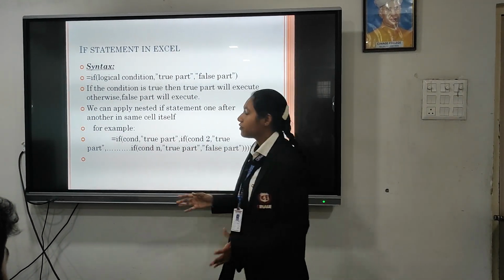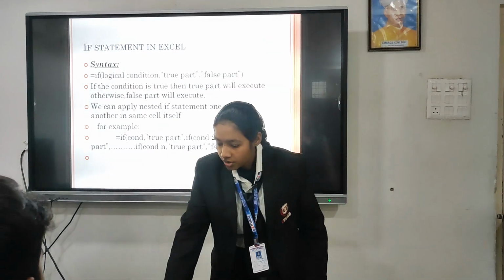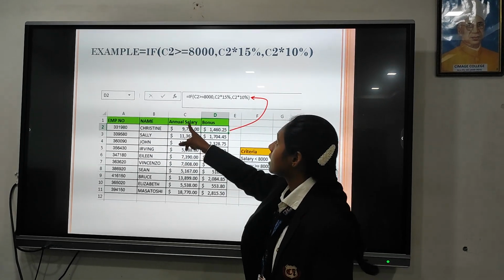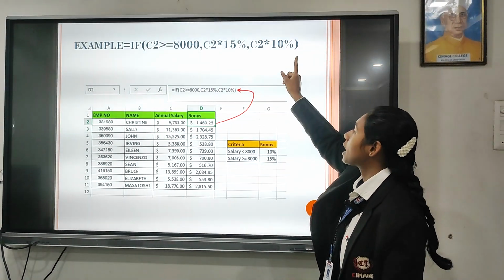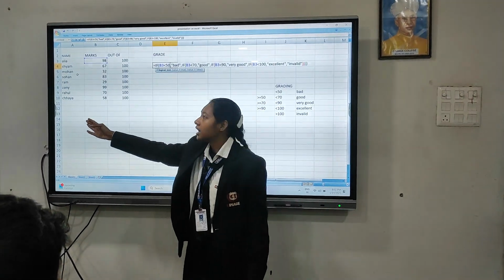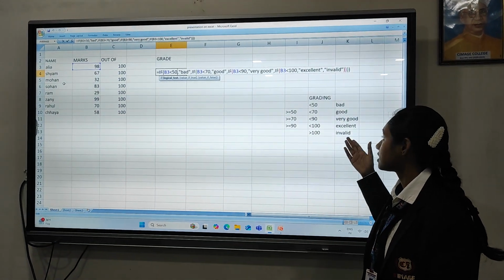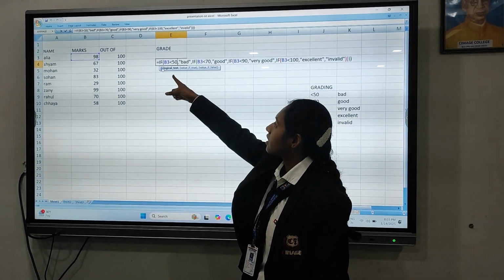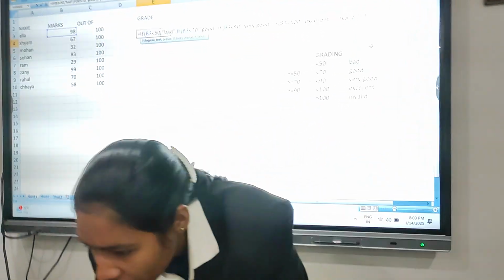Conditional Statement in MS Excel